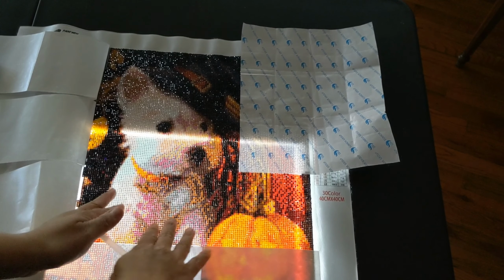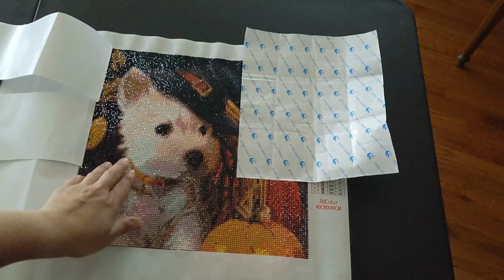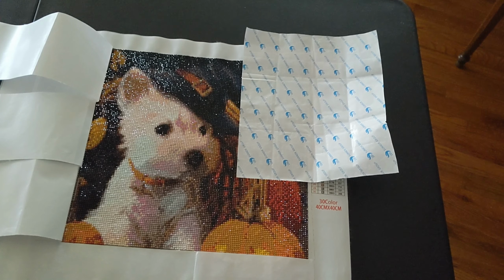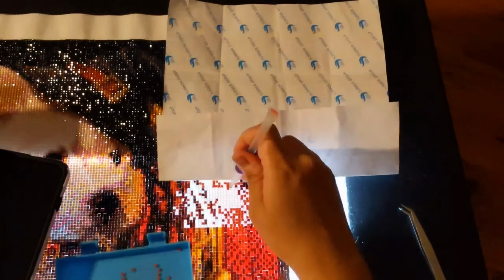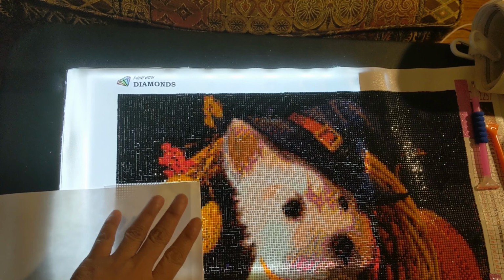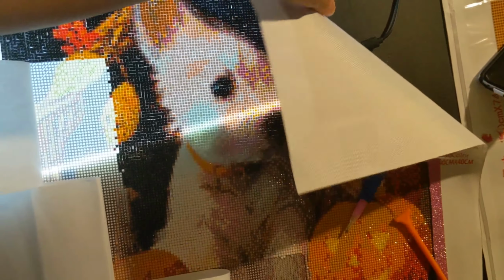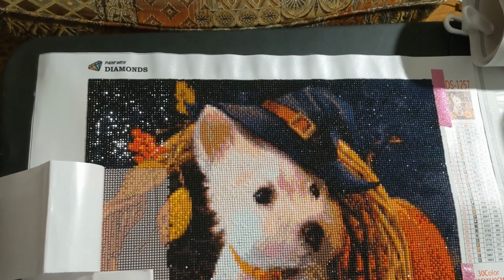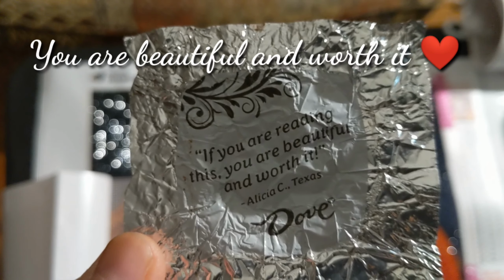Halloween 🎃 Diamond Painting WIP -Part 3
Let's continue working on the Puppies and Pumpkin... Enjoy 💖❤️💖
Puppies and Pumpkin
40x40 cm
by Paint with Diamonds